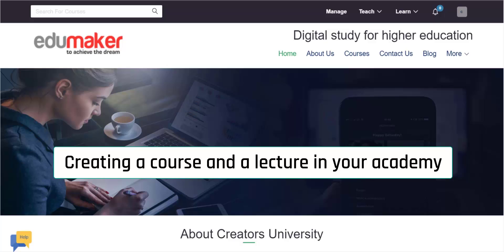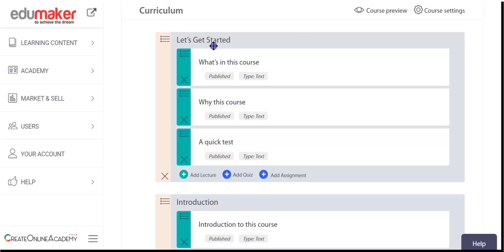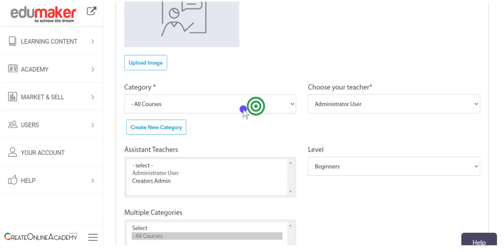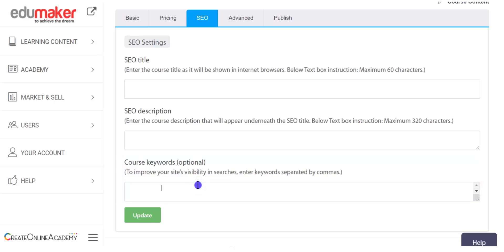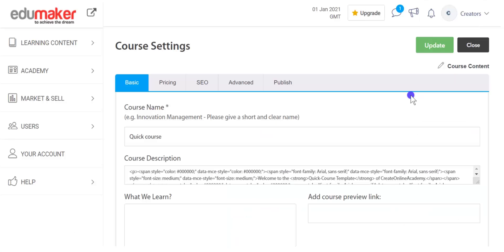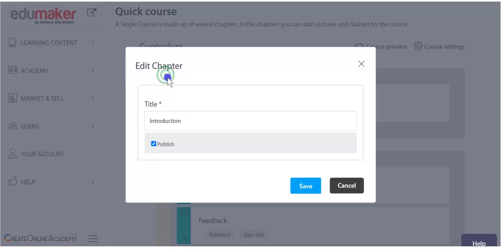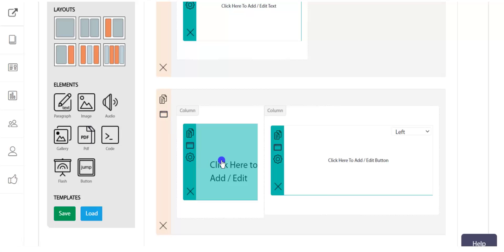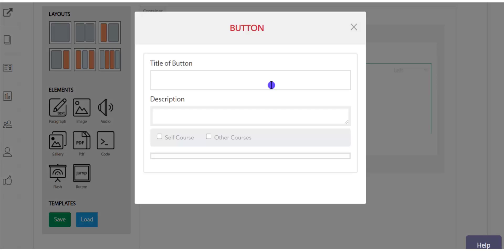How To Create Online Course & Lecture In Your academy | CreateOnlineAcademy.com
Know how easily you can create online course and lecture in your online academy with various features of CreateOnlineAcademy.com